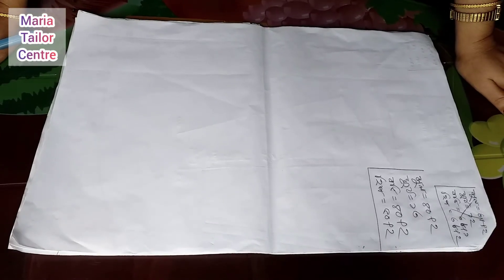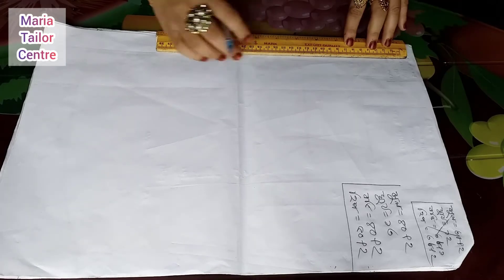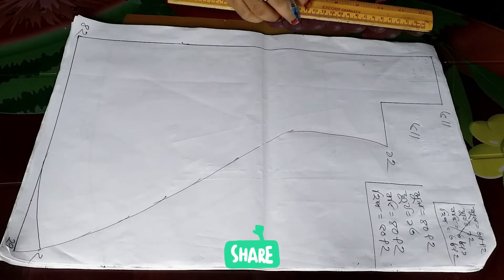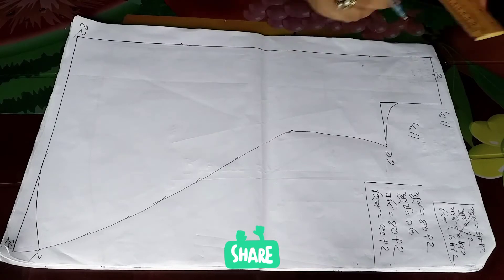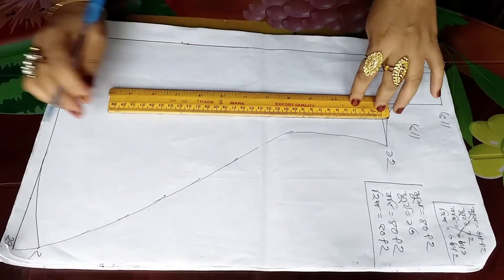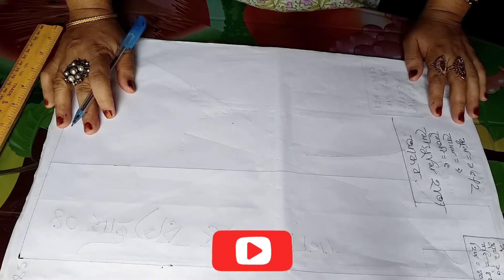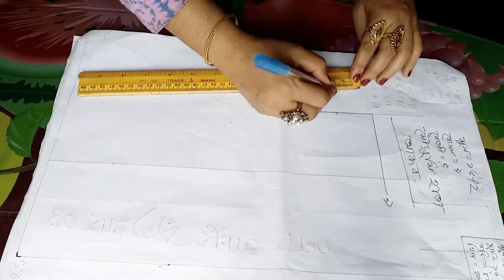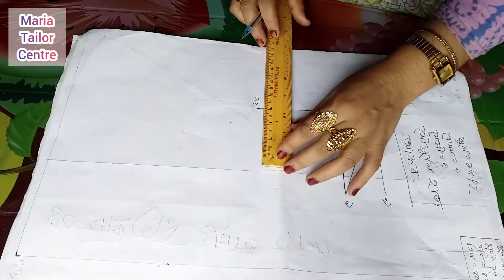৪০ বডির কামিজ কাটিং | সুন্নতি জামা কাটিং | 40 Size Sunnati Kameez Cutting |দর্জি কাজ শিক্ষা ক্লাস-১৫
৪০ বডির কামিজ কাটিং | সুন্নতি জামা কাটিং | 40 Size Sunnati Kameez Cutting | র্জি কাজ শিক্ষা ক্লাস-১৫

ভিডিও টি ভাল লাগলে Like দিন এবং বন্ধুদের সাথে Share করুন।

আপনি যদি কোনো সমস্যা মনে করেন , আপনি আমার ভিডিওতে মন্তব্য করতে পারেন আমরা আপনাকে সাহায্য করবো ।

জামা/কামিজ মেয়েদের একটি অপরিহার্য পোশাক। এই ভিডিওতে আপনি শিখতে পারবেন কিভাবে সবচেয়ে সহজ পদ্ধতিতে মেয়েদের জামা কাটা যায় , আপনি যদি কোনো সমস্যা মনে করেন , আপনি আমার ভিডিওতে মন্তব্য করতে পারেন আমরা আপনাকে সাহায্য করবো ।

পরবর্তি ভিডিওতে আপনারা কি দেখতে চান তা কমেন্ট করে জানাবেন